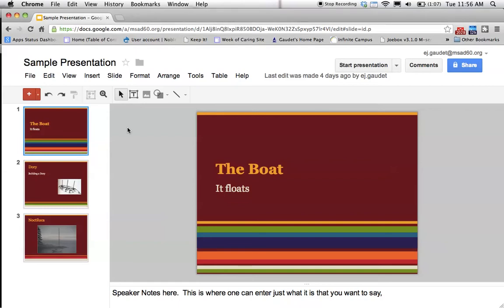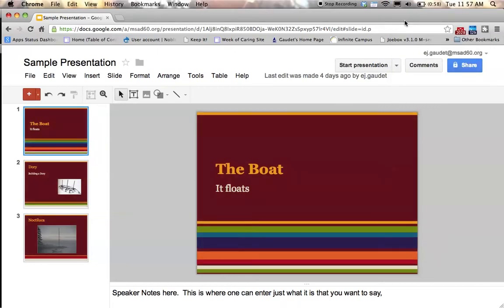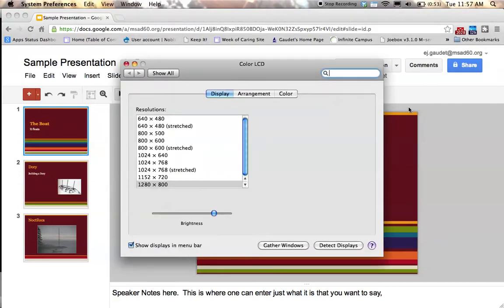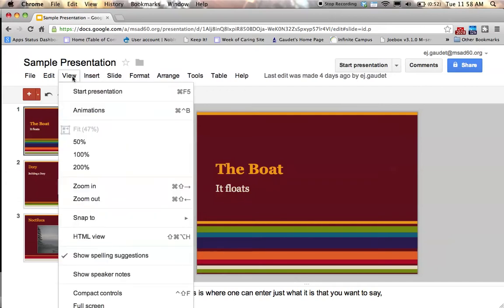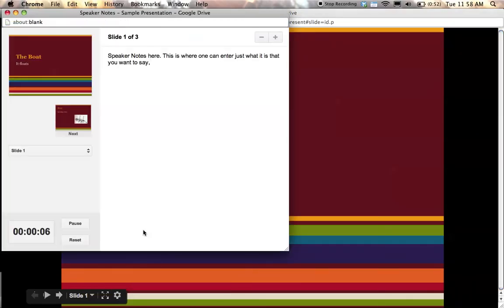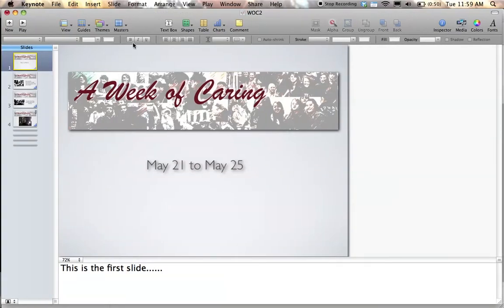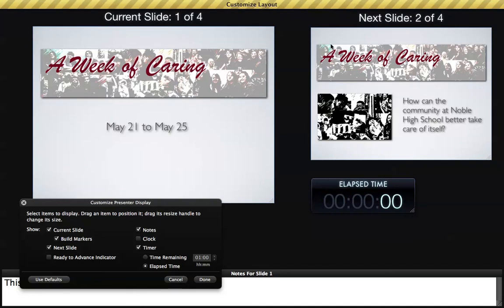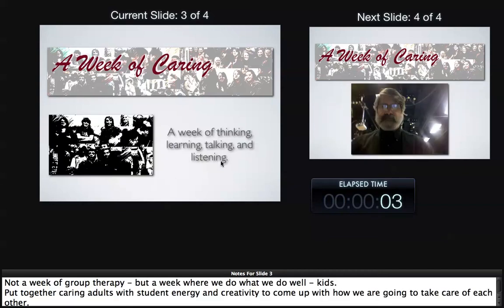How to Create a Split Screen Presentation.mov